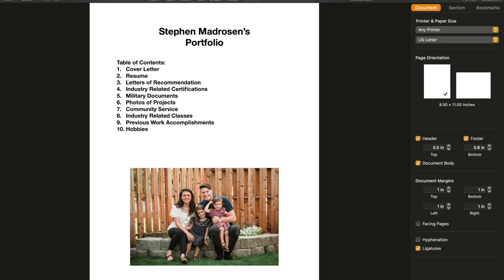How to Create Portfolio For Electrician Apprenticeship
In this video I explain in detail how to create a portfolio for when you’re applying for an electrician apprenticeship. I talk about the different things that you should include in your portfolio, explain things that I included in mine, and also show you an example of what a good portfolio should look like. Creating a good portfolio is very important as it’s basically the proof that you need to show the interview committee that you absolutely are the best candidate for the apprenticeship program.

This video is the third video in a new series/ playlist where I’ll explain how to create and put together the documents that you need when you’re applying for an electrician apprenticeship. The videos in this playlist explain how to write a cover letter, resume, and how to put together a portfolio. This playlist will be very specific to electricians, especially if you’re applying for the IBEW, though the information may still be beneficial for anyone applying to any job, especially if it’s trade related.

They are a fantastic company that I would highly recommend checking out.
Below is their information. Give them some love and check them out.

What's in my tool belt/ what tools I recommend:

Link for electronic soldering kit:

Cheers!